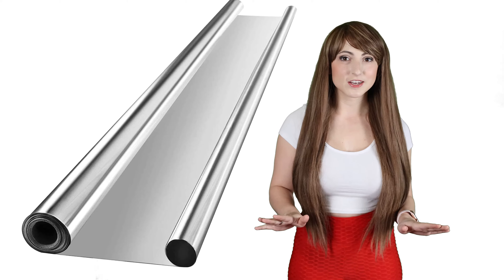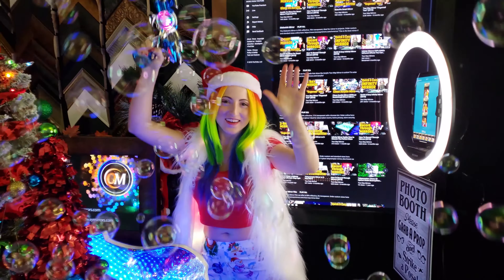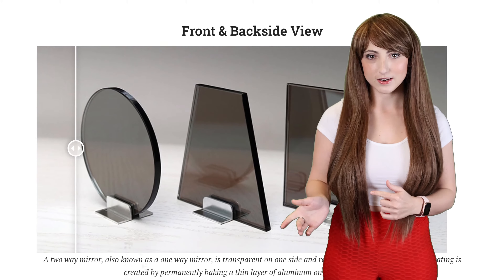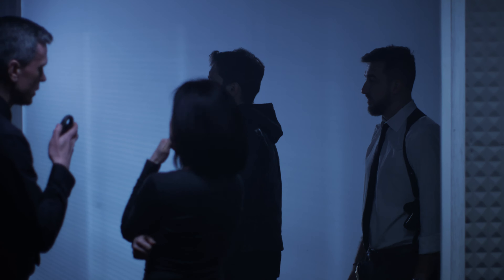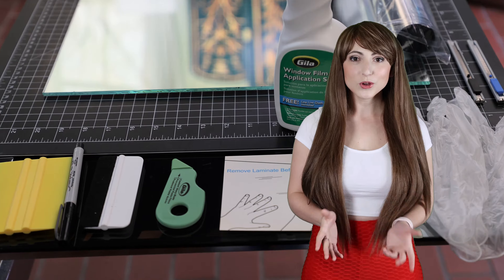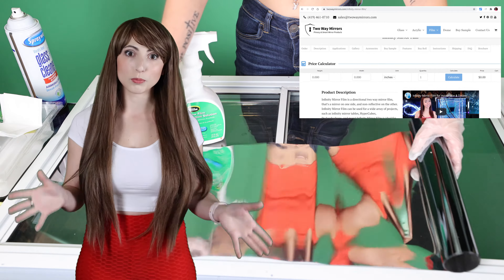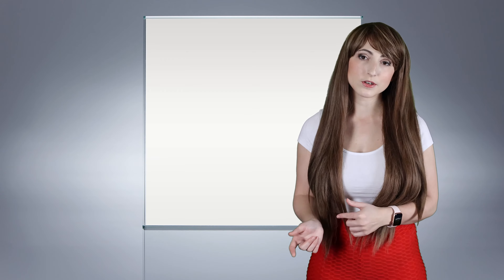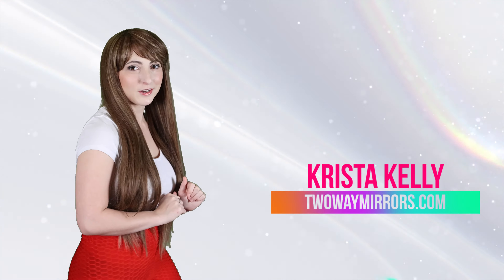How To Make A One Way Mirror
A one way mirror, also known as a two way mirror or half silvered mirror, is a transparent mirror that’s reflective on one side, and see-thru on the other.

In this video, I’ll show how a one way mirror works and how to make one at home using simple techniques.

I’ll outline exactly what you’ll need, how to use it, and I’ll leave you detailed step-by-step instructions down below.

In fact, it’s easy to make a one way mirror from clear glass or acrylic if you know how.

0:00 Introduction
0:18 One Way Mirror Film
1:05 Two Way Mirror Applications
1:21 How Does A One Way Mirror Work
 2:26 Ordering One Way Mirror Glass
2:34 DIY One Way Mirror Film Application Method
3:18 Stretching Film Method
3:49 Silver Nitrate Method
4:20 Difference between DIY One Way Mirror and Glass One Way Mirror